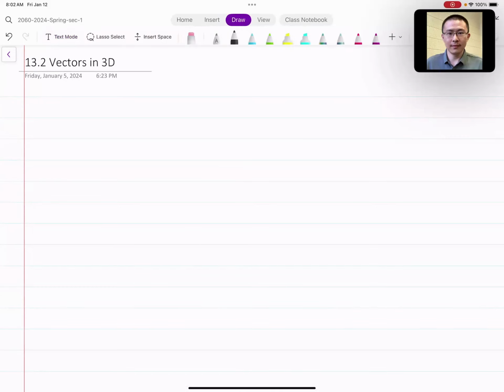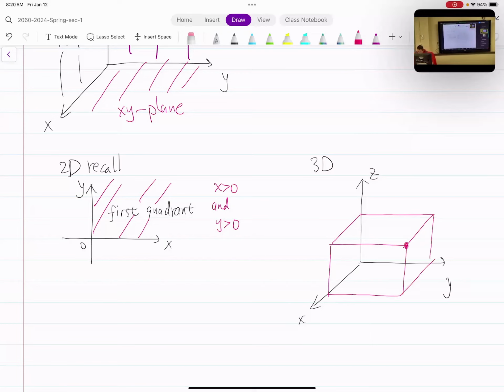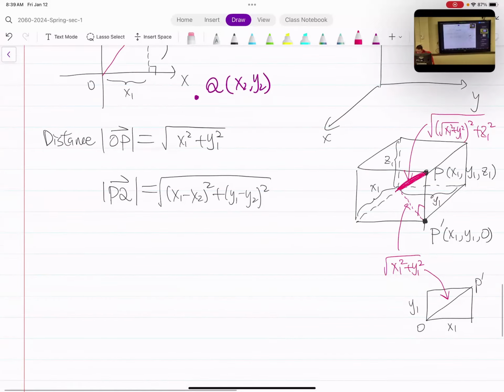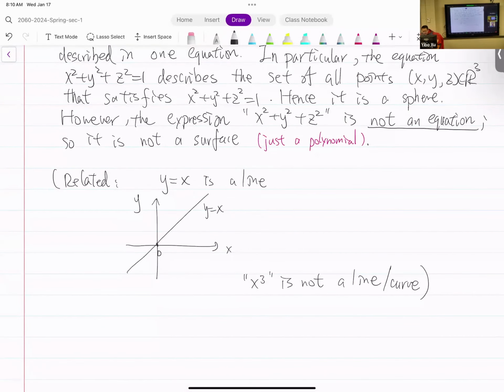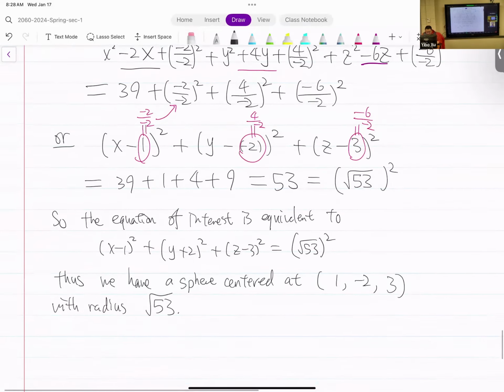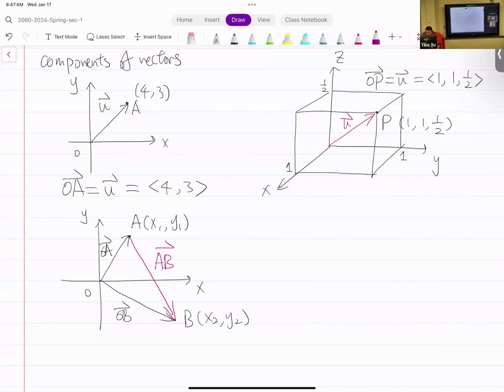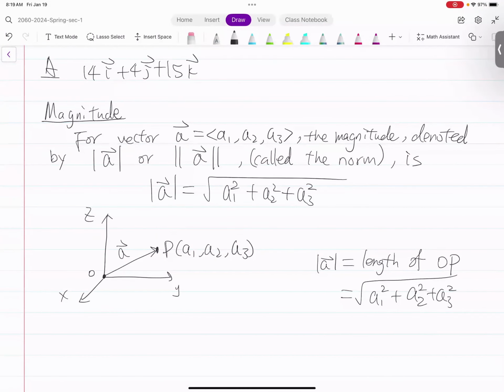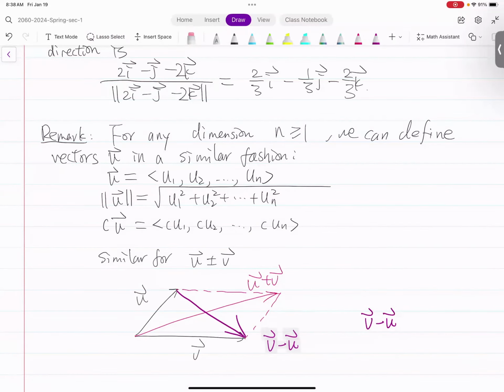Calc III 13.2 Vectors in 3D